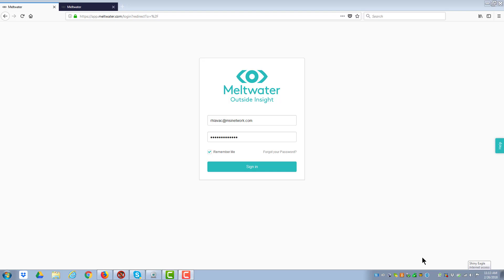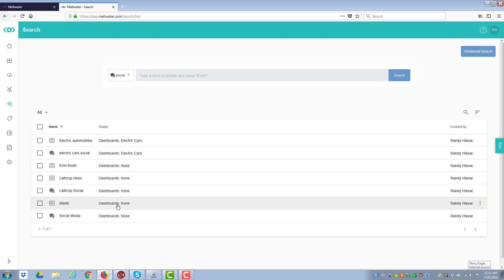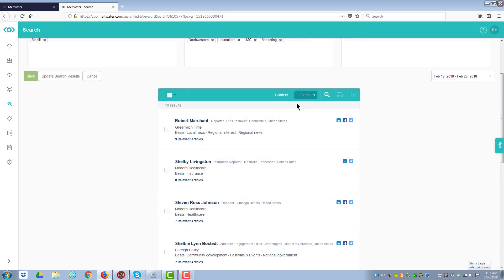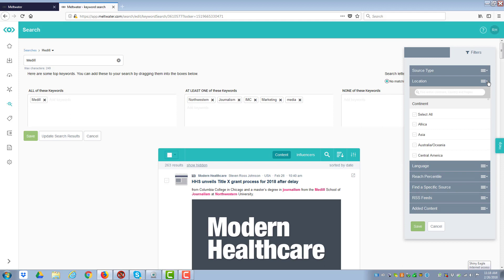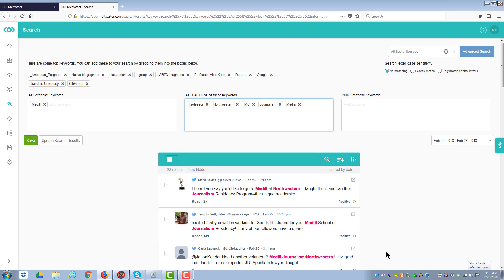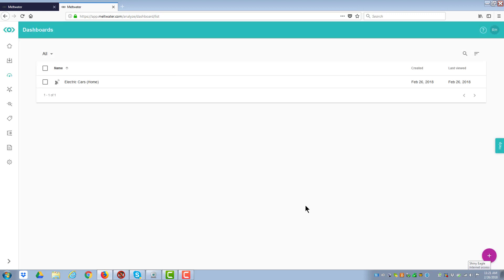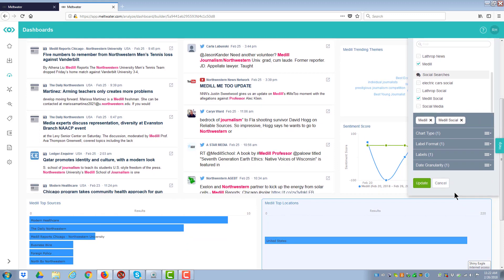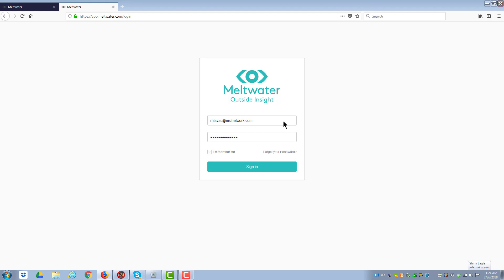Meltwater Digital Analytics system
Meltwater is a digital analytics system used in my Northwestern Medill IMC classes.  This is an overview of the system and its capabilities.  Its a great tool to monitor social conversations and news stories